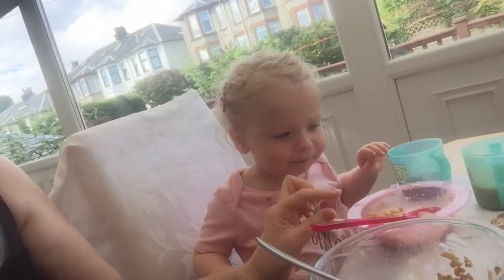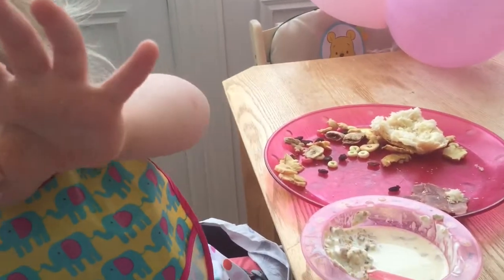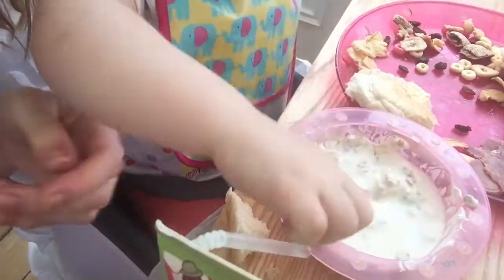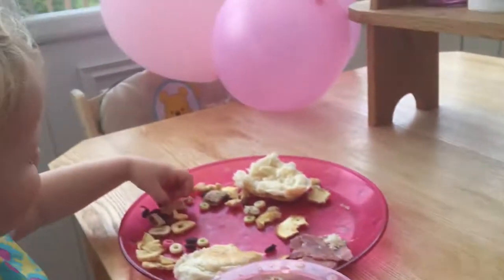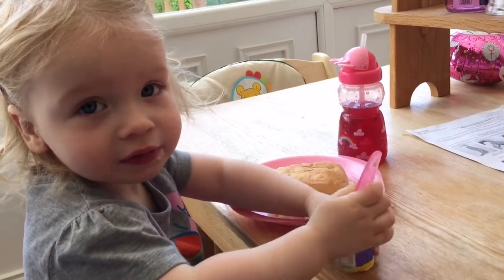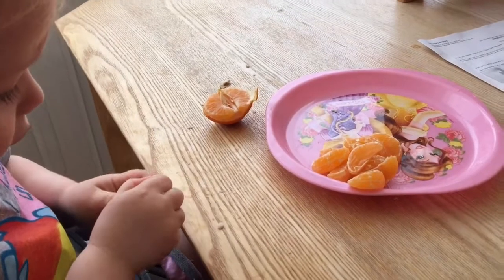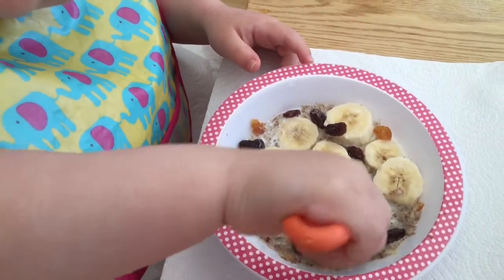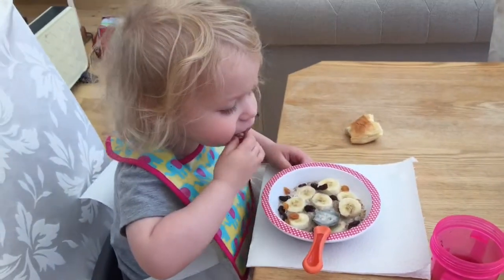What my Toddler eats for Breakfast | 7 days of Toddler Meals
Hi everyone!

I am mummy to Elena who turned 2 on 4 July 2016. It can be difficult to feed fussy toddlers so I thought I would share with you what Elena is eating for breakfast over the course of a week to see if it gives you any inspiration.
If you have any breakfast recommendations for me please leave these in the comments below!
Nothing fancy here and I know we aren't perfect - this is what my toddler actually eats. She does enjoy breakfast because she wakes up hungry!

Here is what Elena ate for breakfast this week:
DAY 1
Cornflakes with full fat milk. Robinsons diluted no added sugar blackcurrant juice. Raspberries, blueberries, a tangerine. Homemade smoothie made with banana, melon, mango, papaya, pineapple and some unsweetened almond milk. Some of mummy's granola!

DAY 2
A roll with pork tongue. Homemade 'trail mix' with dried banana, dried apple, raisins, Rice Krispies wholegrain shapes, weetabix with blueberries, yogurt covered cereal hoops. Dorset Cereals muesli with full fat milk and yogurt. Innocent 100% apple juice.

DAY 3
Cornflakes with full fat milk - she ate two bowls! Ribena no added sugar carton.

DAY 4
Strawberry Petit Filous yogurt. Strawberries. Cornflakes with full fat milk. Ribena no sugar added carton.

DAY 5
Strawberry petit filous yogurt. Roll with ham. No added sugar diluted blackcurrant juice. Tangerine.

DAY 6
Weetabix with full fat milk. Half banana and raisins and dried apricots on top. French brioche roll. No added sugar blackcurrant diluting juice. Soreen mini banana loaf.

DAY 7
Peppa Pig strawberry yogurt. Strawberries & blueberries. Porridge with blueberries and full fat milk. French brioche roll. No added sugar blackcurrant  diluting juice.

The vitamin drops are vitamins A, D, E and NHS in the UK recommend these are given to children every day until they are 5 years old. 5 drops per day in their food.